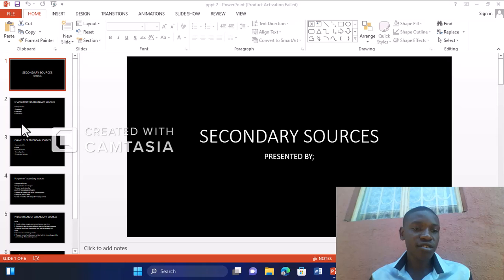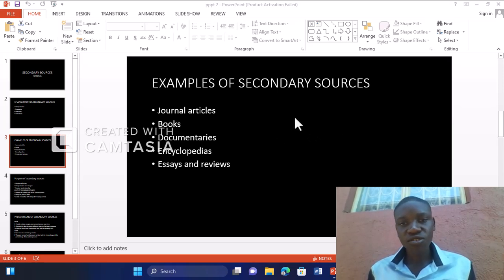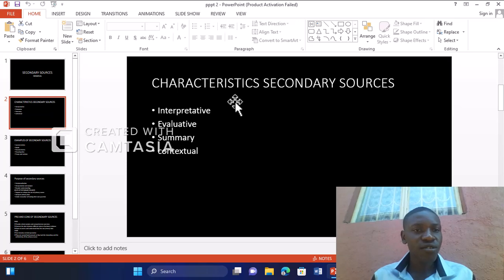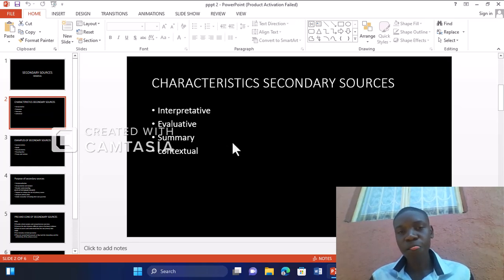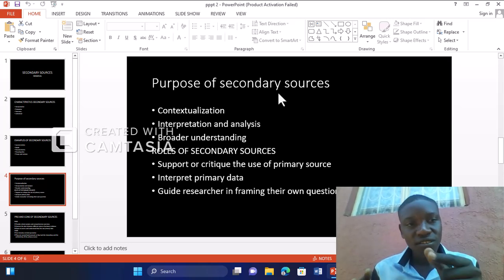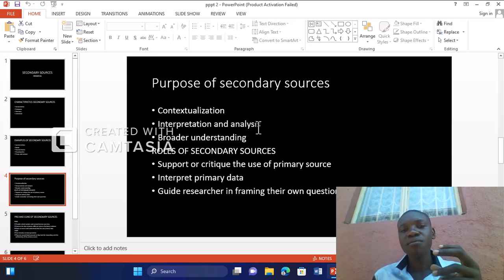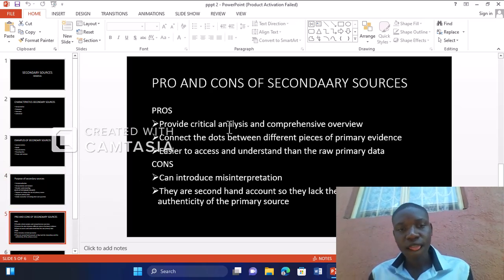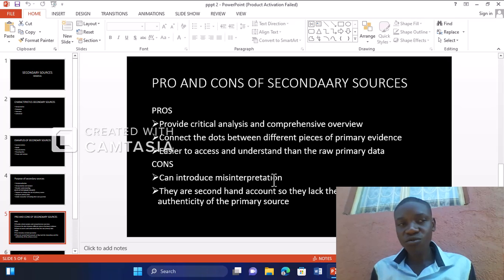UNDERSTANDING INFORMATION SOURCES DEEPLY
what you didn't know about secondary sources of information